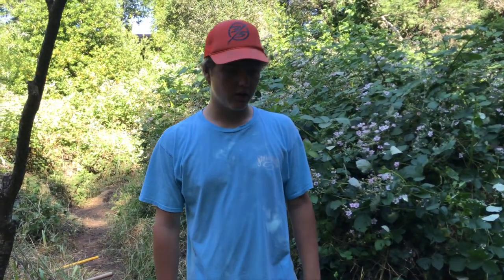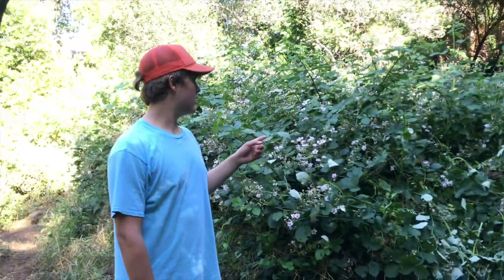Building new bike trail loop(Must See!!!)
"RESCUING FISH** | From dried up creek!!!"
In this video we cut through a bunch of blackberry’s, it may not look like a lot of work, but believe me it took almost 5 hours for this first part, we have spend 15 hours total on part one and part two of the new loop. In part two we finished cutting through, and have some new cool features. Part two is going to be coming out soon. Also leave a comment for some features you want us to add, maybe we should name the trails?